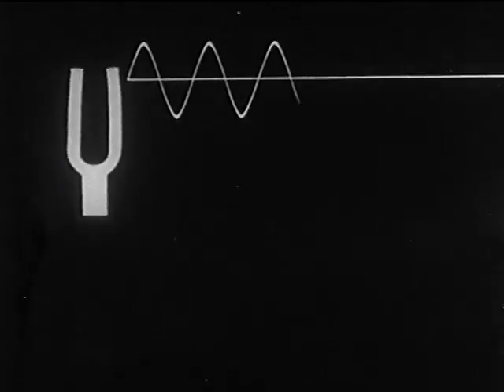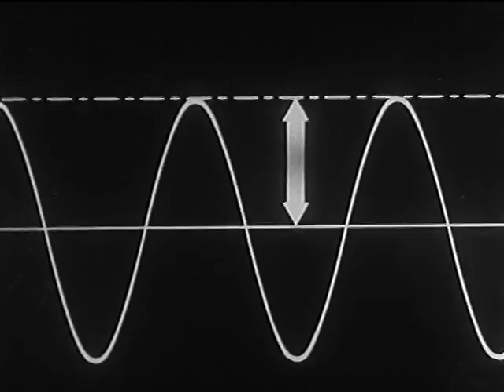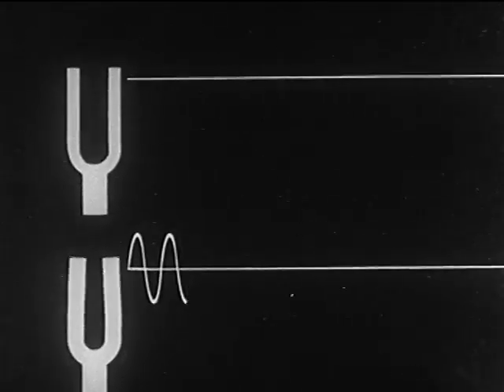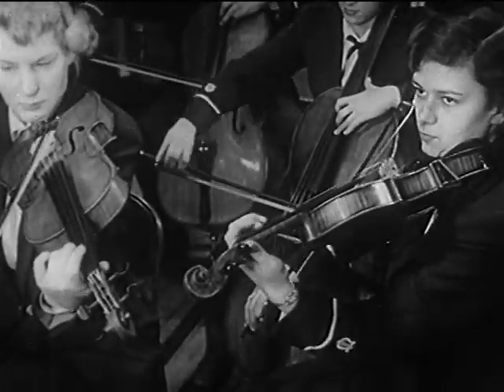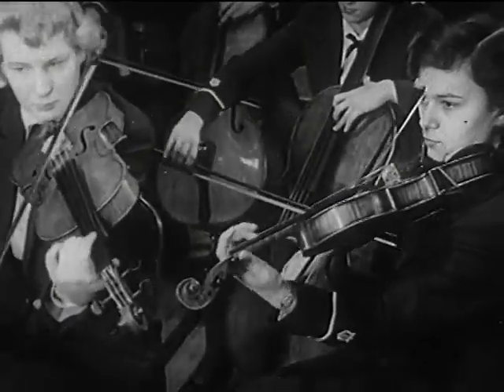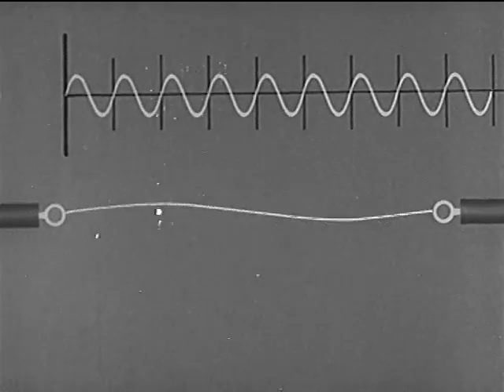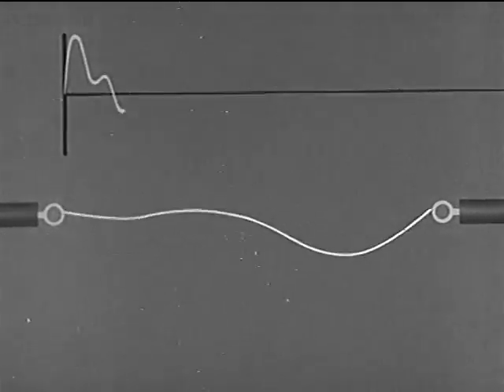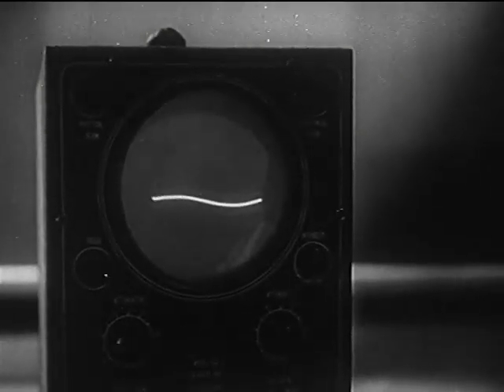Sound Waves And Their Sources (1933)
Sources of sounds and characteristics of sound waves, shown by means of oscilloscopes and animated diagrams.